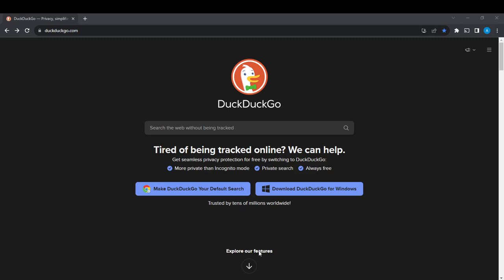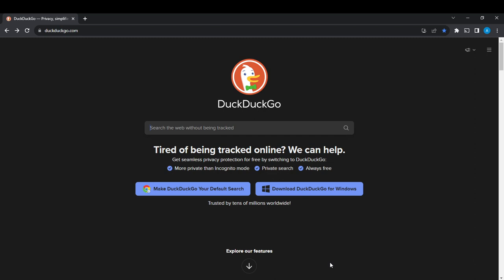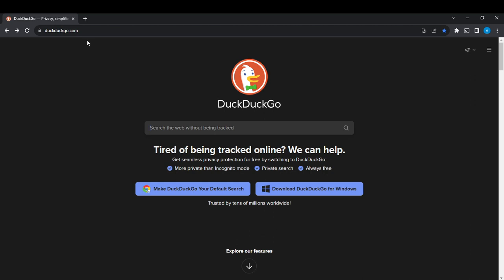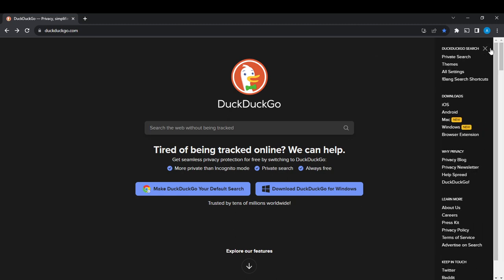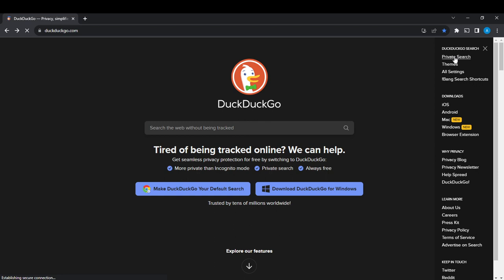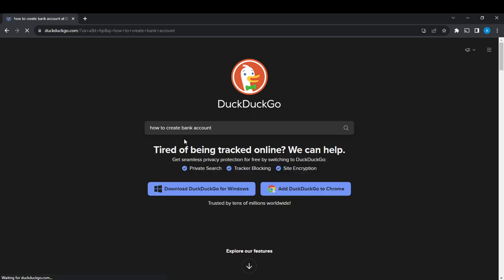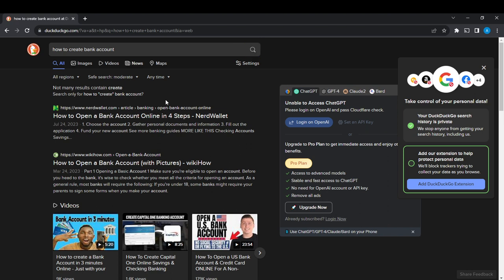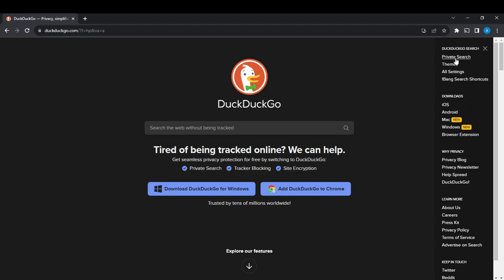How To Search Privately On Duckduckgo (Quick and Easy)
Today we talk about How To Search Privately On Duckduckgo, so stay until the end of the video to see the full explanation.